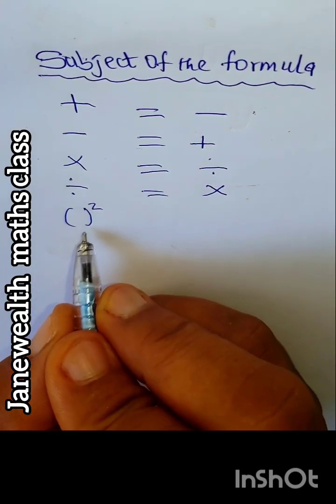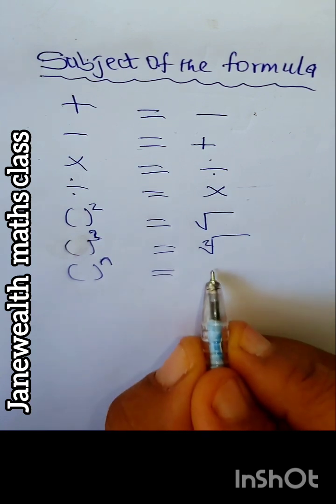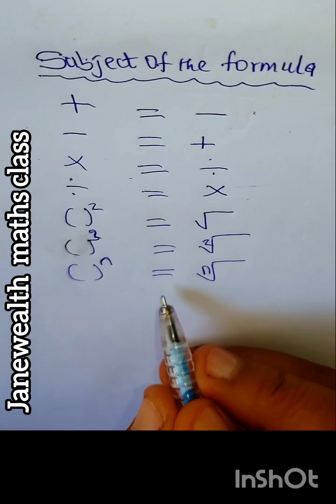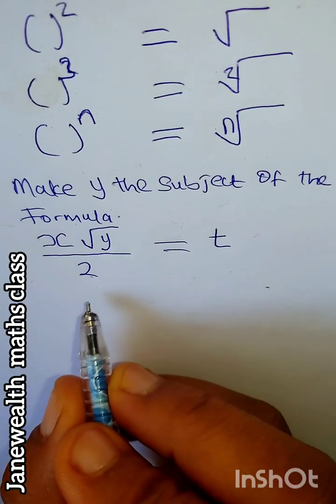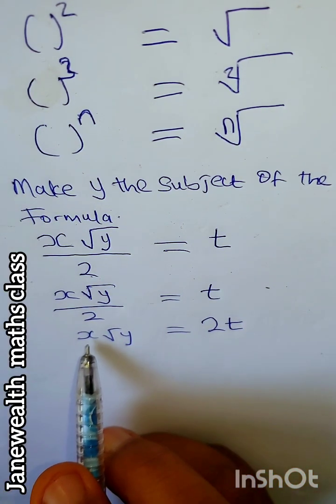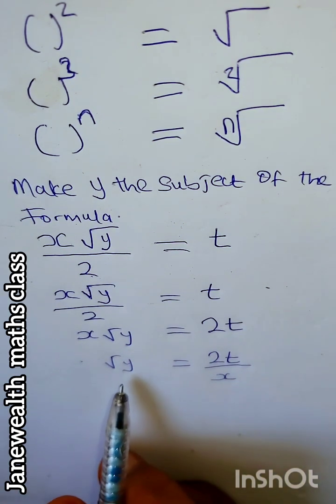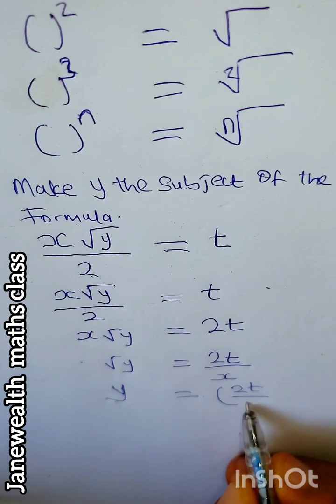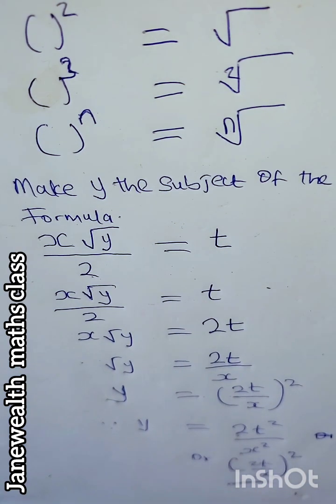SUBJECT OF THE FORMULA ... made easy ... ! please dont skip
A well explained topic.. please dont skip